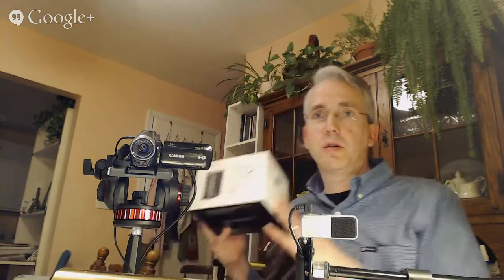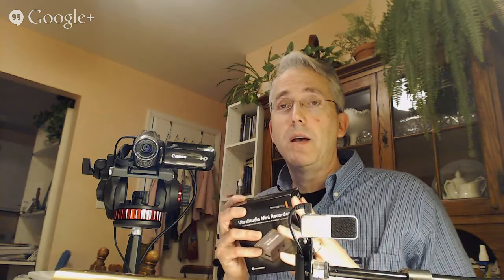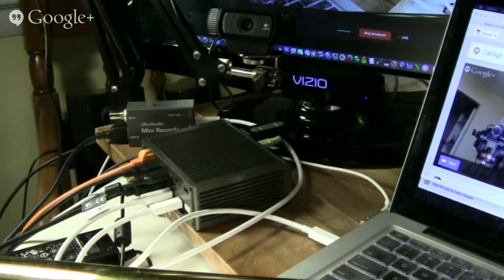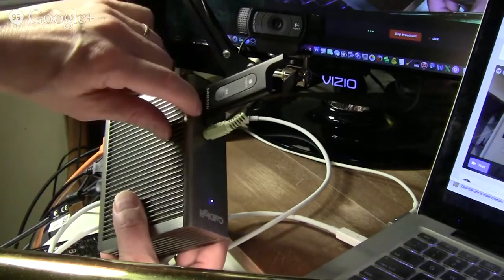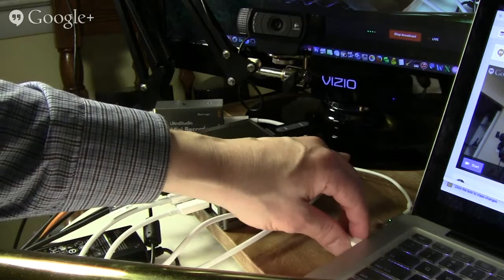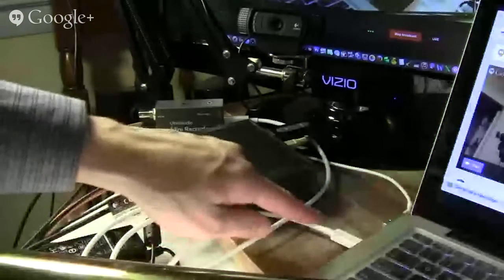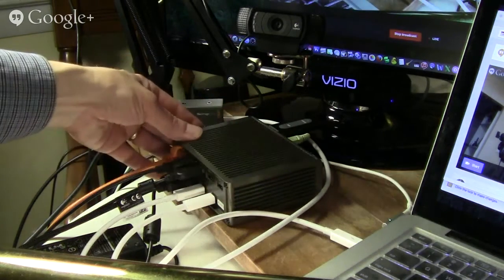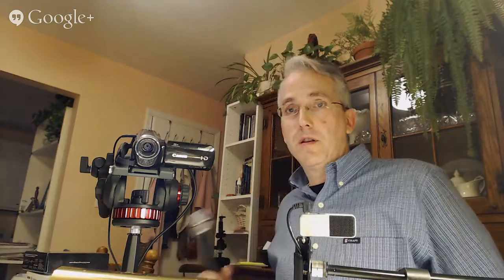CalDigit TS2 Thunderbolt Station 2 (in action)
This demo was recorded LIVE with Google+ Hangouts on Air feeding everything (video, audio, ethernet and monitoring) through the CalDigit TS2 Thunderbolt Station. Devices used plugged in were: the Blackmagic Design UltraStudio Mini Recorder (hosting a Canon Vixia Camcorder), a Logitech C920 webcam, a Samson Go-Mic, a Samson Stage XPD1 Wireless Mic System, a 22" Vizio 1080p TV/Monitor, Speakers and Ethernet all in operation at the same time hooked up to an early 2011 MacBook Pro 13" (which only has a single Thunderbolt 1 port).

Notes:

I believe the resulting video quality here has more to do with internet upload speed than any other factor. Videos recorded locally were smoother and sharper.

The power brick seen in front of the CalDigit Thunderbolt Station does in fact belong to the "Station" and is required for use.